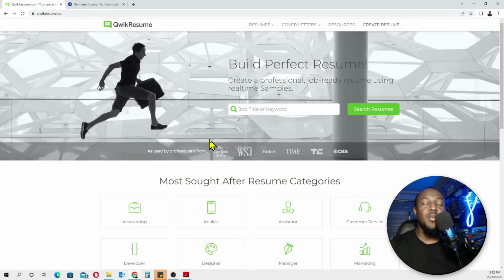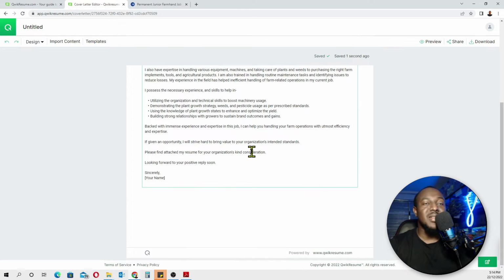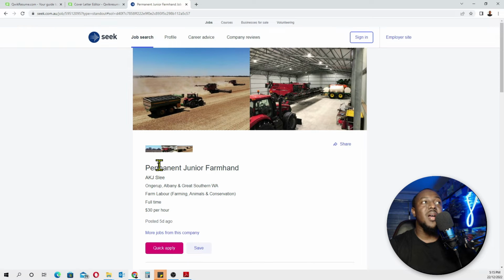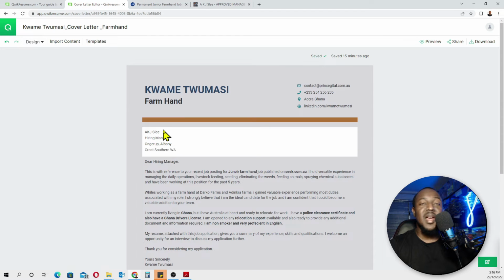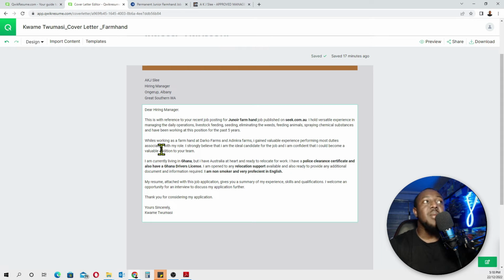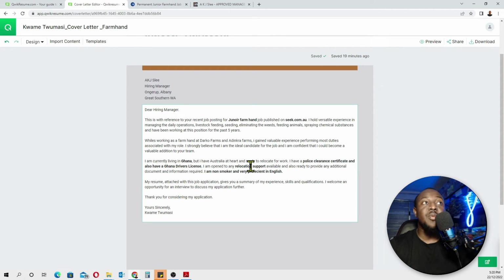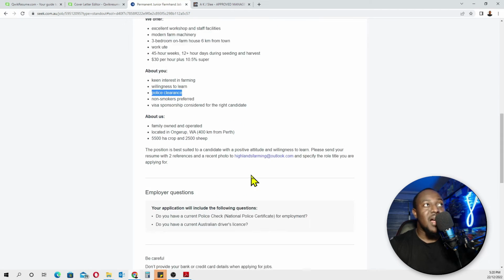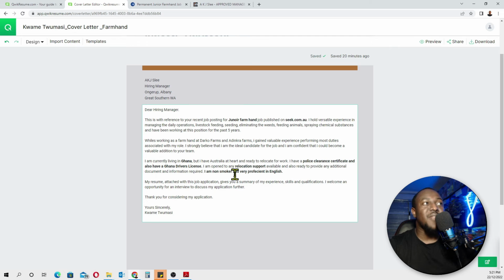How to Write a Cover Letter For A Job Application in Australia (Template Included)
Are you looking for a guide on how to write a cover letter for a job application in Australia? Look no further! In this video, we'll show you how to write a cover letter for a job application in Australia using a templates that you can customize.

By following these simple steps, you'll be able to write a strong cover letter that will help you stand out from the rest. After watching this video, you'll be able to write a great cover letter that will help you get the job you want!

Looking for a way to apply for a job in Australia? Look no further than this guide! In this video, we'll show you how to write a cover letter for a job application in Australia, including a template that you can use.

If you're looking for help getting your career off the ground, then this guide is for you. We'll show you everything you need to know to apply for a job in Australia and present you with a template that you can use to make the process easier. With our help, you'll be writing cover letters in no time!

In this video, we're going to show you how to write a cover letter for a job application in Australia. We'll provide a template for you to use, and we'll also give you some tips on how to make your cover letter stand out.

If you're looking for tips on how to write a cover letter for a job application in Australia, then this video is for you! We'll show you how to write a cover letter that's tailored to the job you're applying to, and we'll also provide a template so you can get started right away.